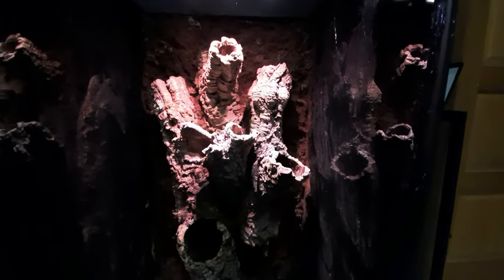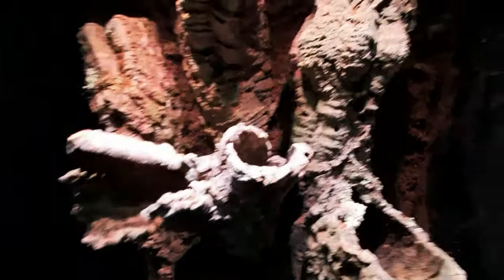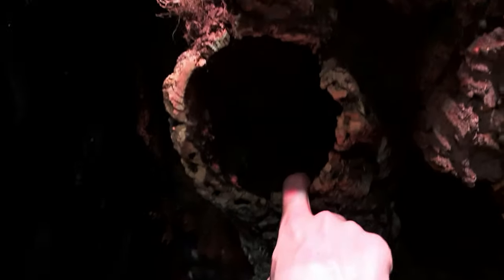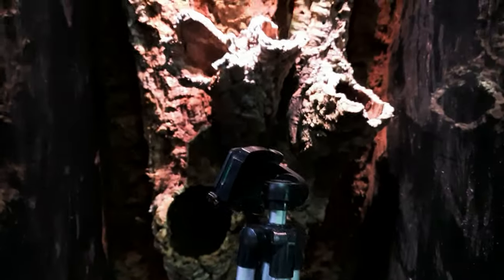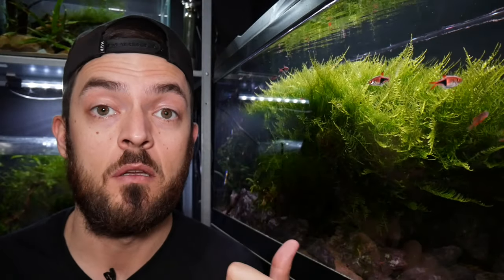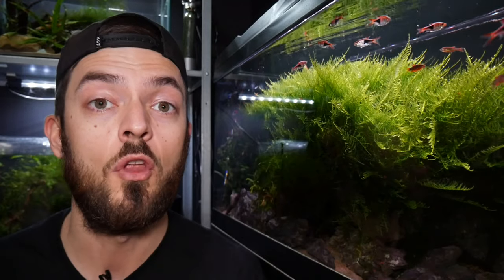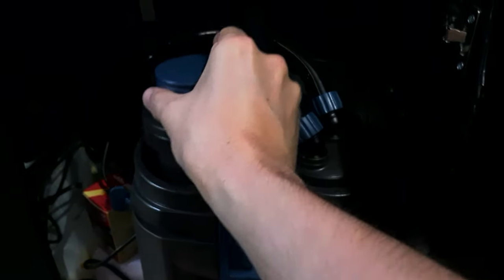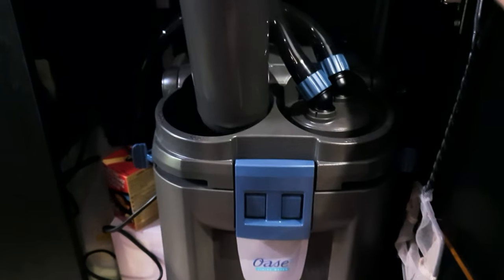20 Gallon Long Aquarium - Cherry Shrimp Breeding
In today's video we will take a look at the 20 gallon long aquarium Cheery Shrimp breeding ground. This was originally a detailed aquascape but it has quickly become a spike moss, cherry shrimp breeding tank. We will also take a look at the latest update on Bert my panther chameleons new bioactive terrarium progress and get some work done on it as well as plenty more including maintenance on my aquariums, reptiles and paludariums. If you want to see how we got to this stage then checkout the playlist for this build here...

If you love reptiles, amphibians, terrariums, bioactive setups, tropical fish, aquariums, aquascaping, fish tanks and planted tanks then this is the video for you. If you are new to the channel, I release videos every Sunday and now a short video on a Wednesday and are largely around aquascaping, bioactive terrariums and vivariums, reptiles, amphibians and freshwater fish. Thanks for taking the time to watch my video.

Today's T Shirt
Fire Belly Toad T Shirt (US)
Fire Belly Toad T Shirt (UK)

Items Used In Today's Video (US)

Reptibreeze XL Mesh Enclosure
Expanding Foam
Oase 250 Thermo

Items Used In Today's Video (UK)

Expanding Foam
Oase 250 Thermo

T Shirts & Hats

UK Links

US Links

Filming equipment...